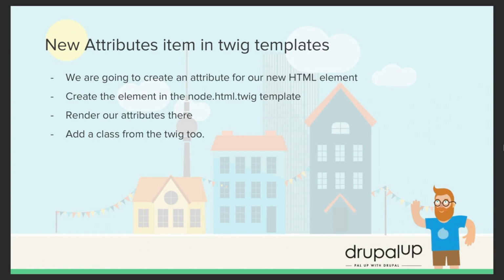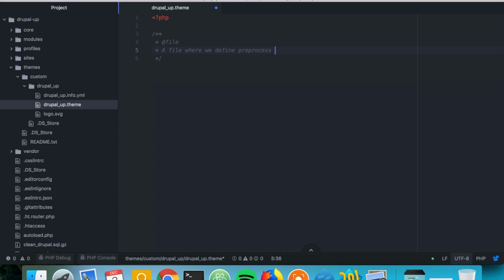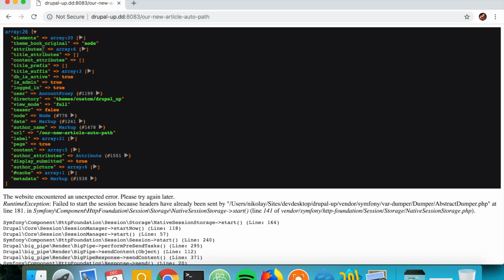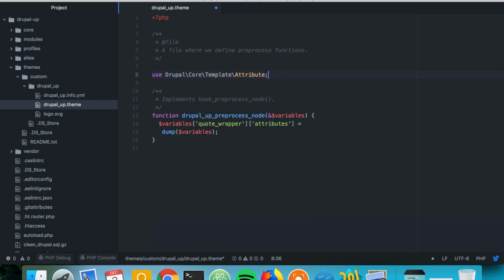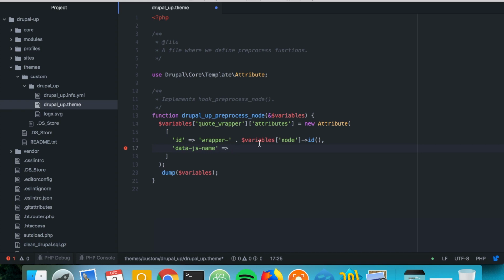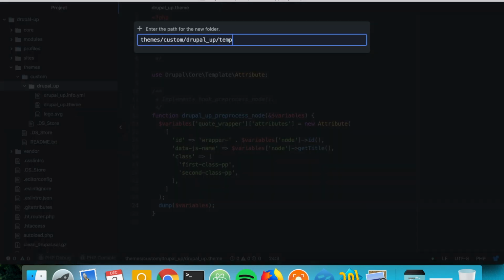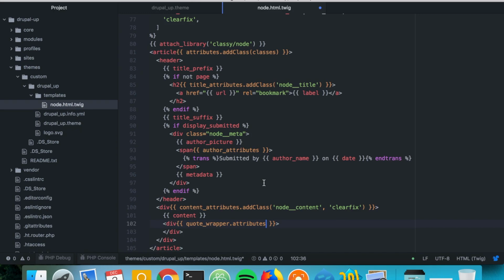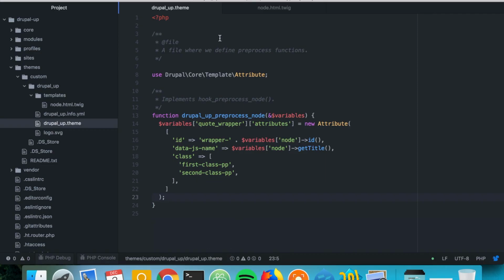Custom twig Attributes in Drupal 8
We are going to learn how to create custom attributes containers that we are going to be able to fill in a preprocess function and then simply continue using in the twig templates.